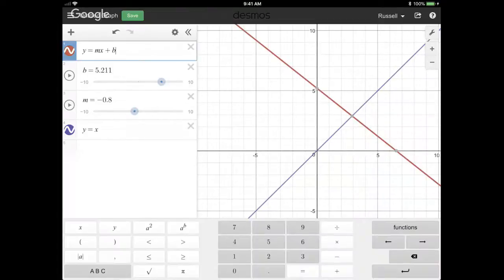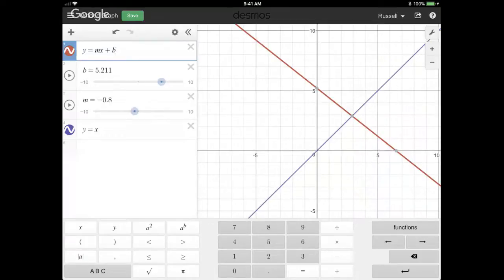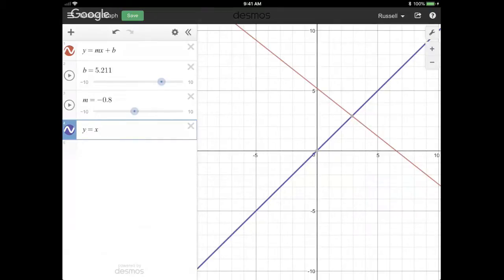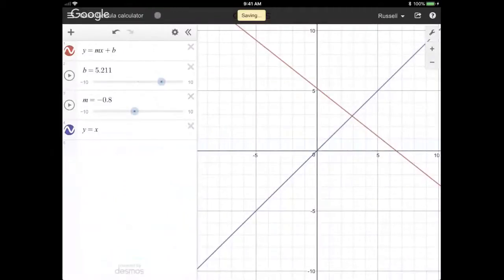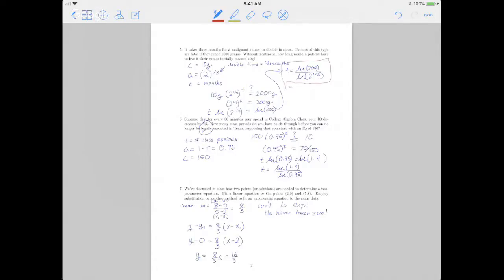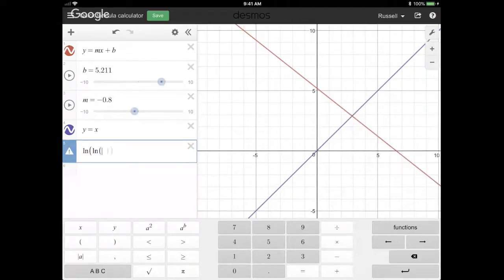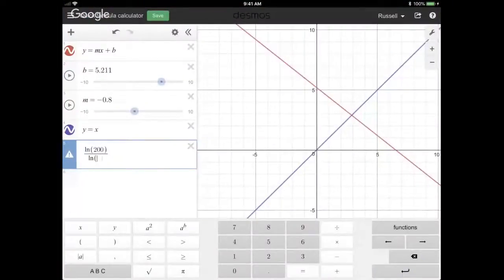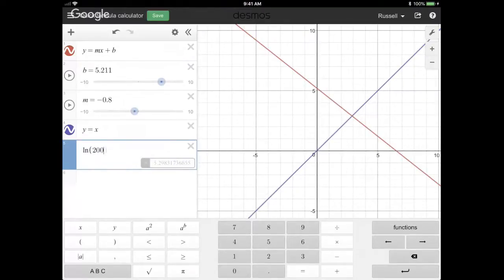Getting Started With Desmos